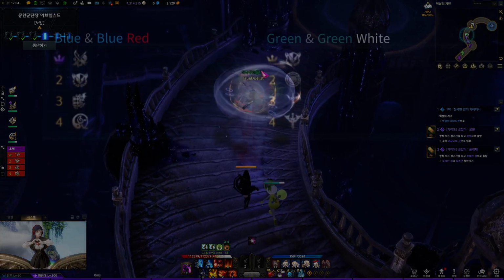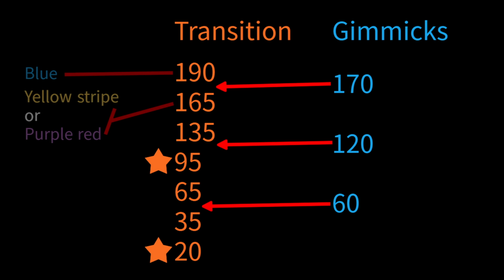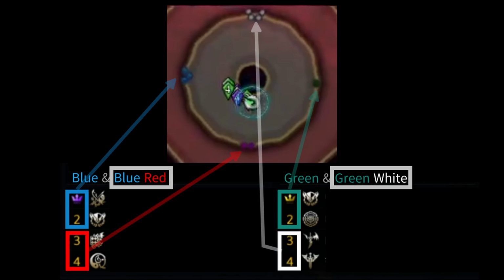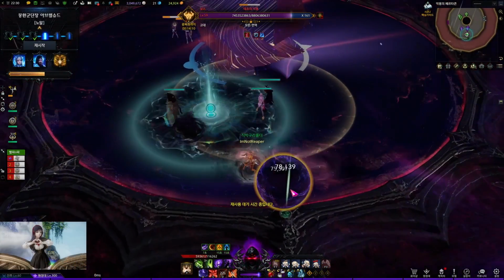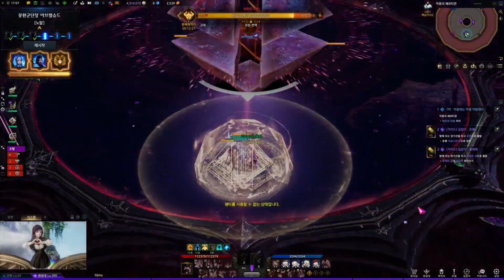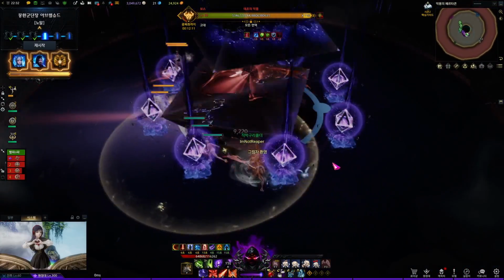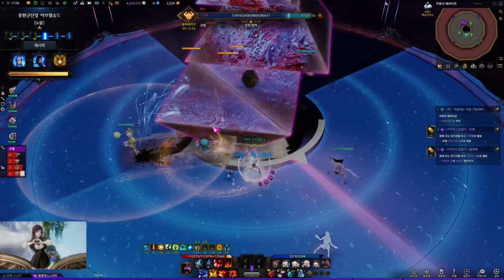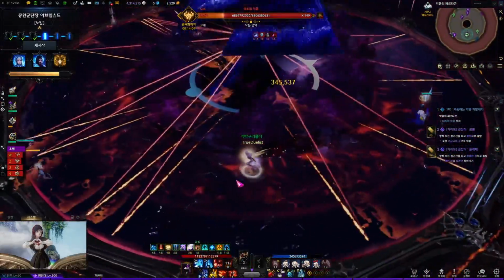[Lost Ark] Brelshaza Legion Raid Gate3 Guide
00:00 Intro
00:07 Things to prepare
01:06 Characteristics
Major gimmicks
02:46 Blue
04:04 Yellow stripe
05:21 Purple red
06:10 Grey star
Normal patterns
06:50 Blue
08:01 Yellow stripe
08:53 Purple red
09:54 Common patterns
10:36 Outro